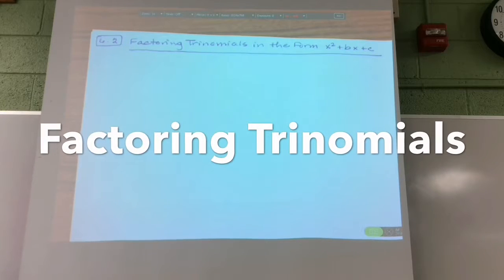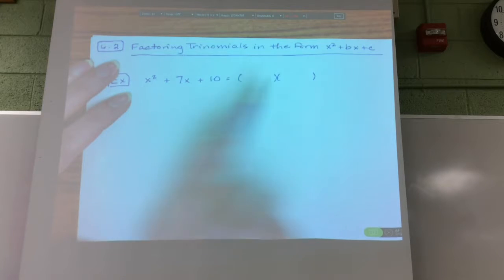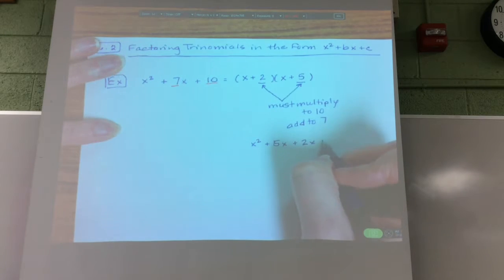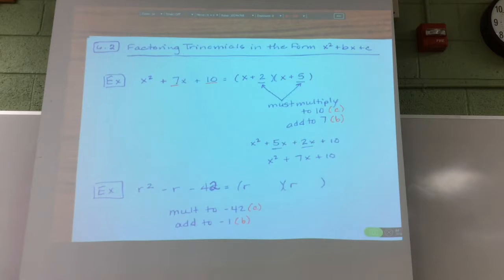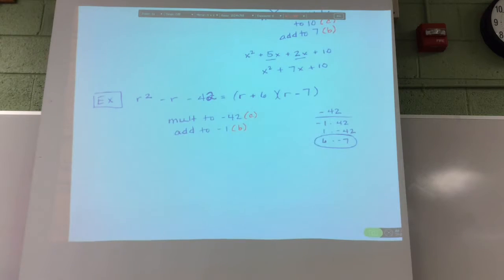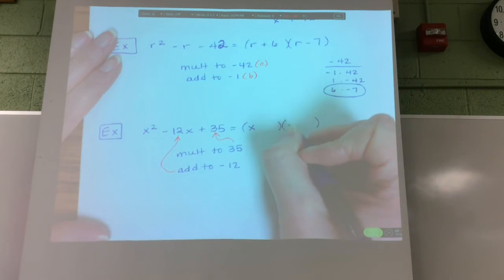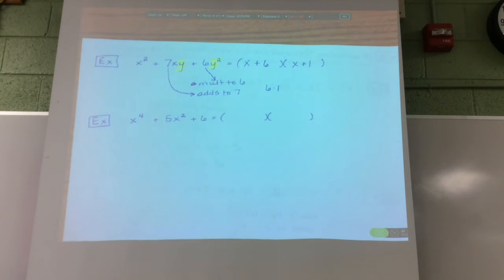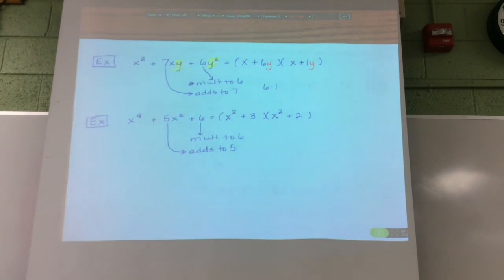Factoring Trinomials a=1